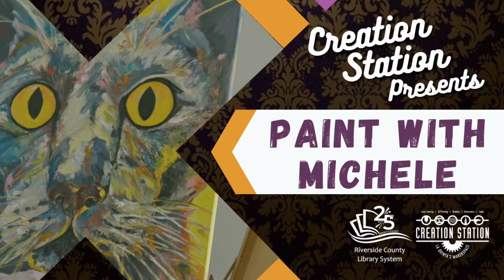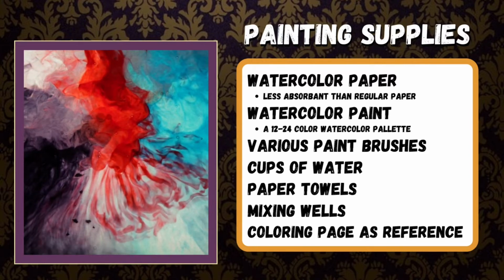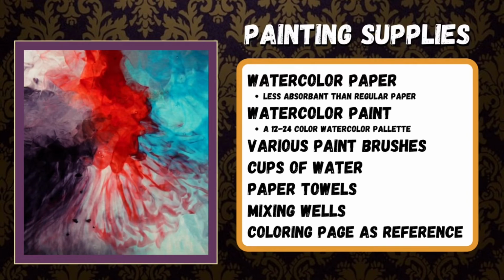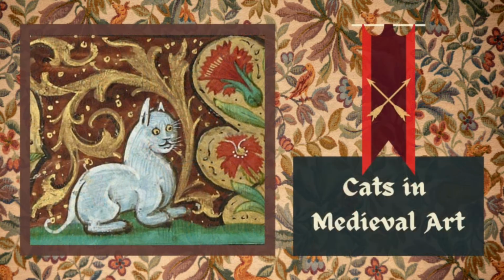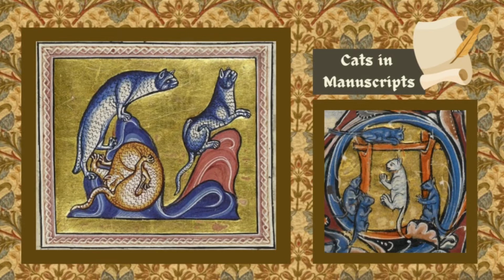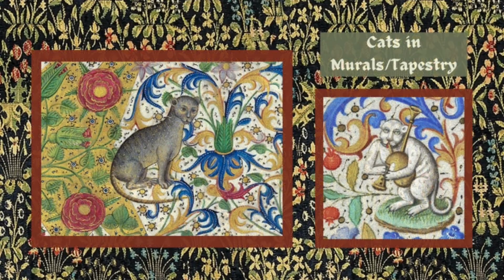Paint with Michele (S2E9): Medieval Cat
Welcome back to another episode of Paint with Michele.

This year I will be demonstrating how to create works of art centered around the theme: "Cool Cats & Kittens."  These Meow-sterpieces will be styled after popular artists and famous art movements throughout history.

Our September video is titled "Medieval Cat" and is inspired by watercolor illustrations found in manuscripts from the Medieval period of history. (500 AD - 1600 AD)

Supplies
- Watercolor Paper (landscape position used in video)
- Watercolor Paint Palette
    * 12-36 color assortment
- Favorite brushes
- Cups of Water
- Paper Towels
- Mixing wells

(The accent used for the voiceover is for comedic effect in honor of the theme)

Video created and edited on Canva and iMovie

The Creation Station: La Quinta's MakerSpace is a community resource that offers classes on 3D Printing, Laser Cutting, Sewing, CAD, Electronics, Hand Tools and more which is located inside the La Quinta Public library and is a partnership between the City of La Quinta and the Riverside County Library System.